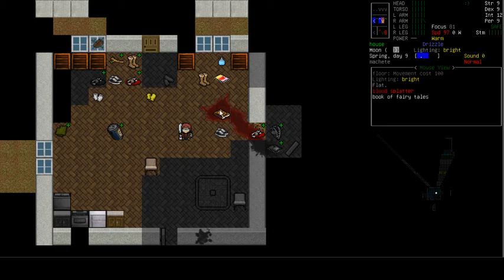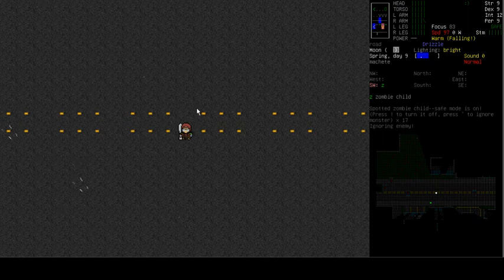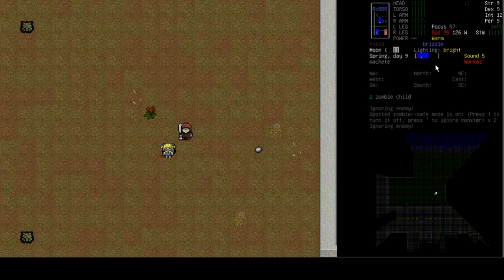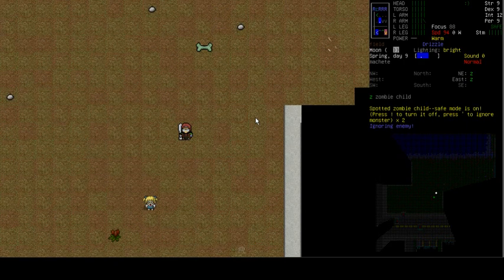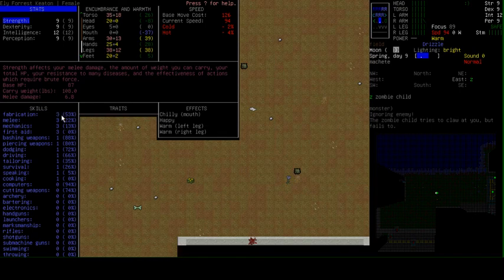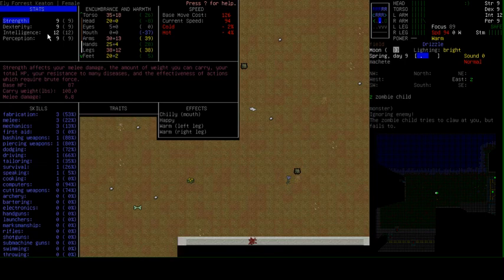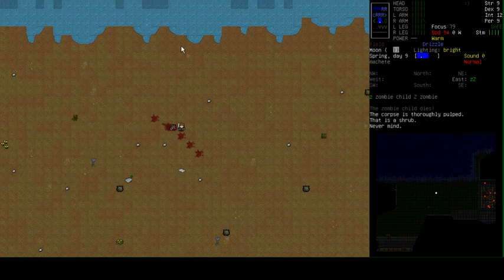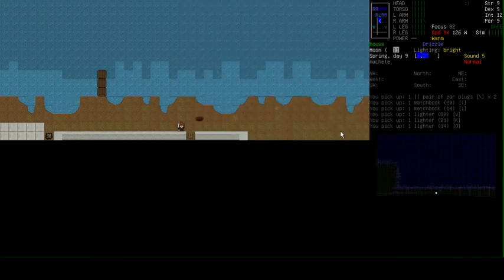Cataclysm: Dark Days Ahead| Ely's Apocalypse EP 15| Conquering One Building At A Time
Let's roleplay the Cataclysm!

After her recent scavenging and solo combat successes, Ely's confidence is at a CDDA high, and she continues to carve her way through Boston, and, for the first time, discovers the real scale of her task.